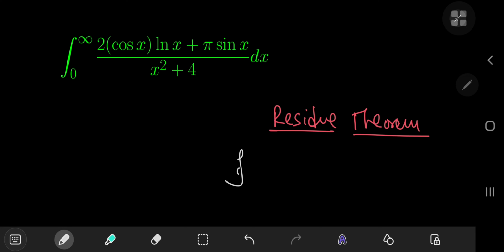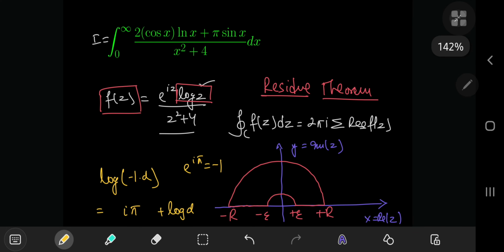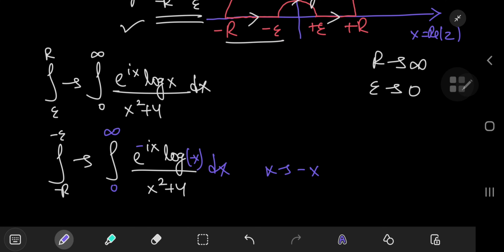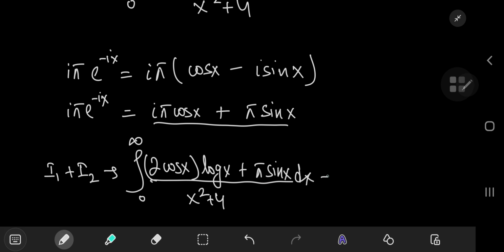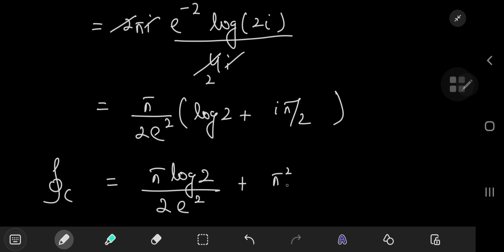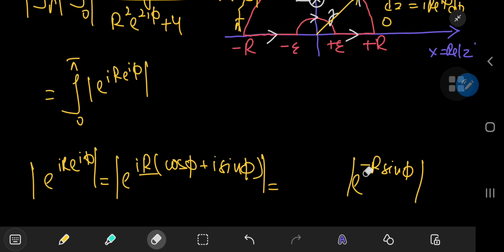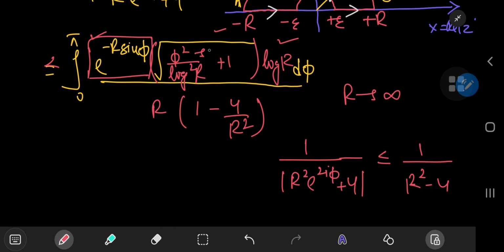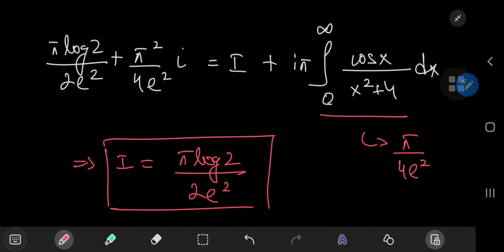Awesome integral solved using contour integration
Another INSANE integral solved using complex analysis.

This one's by far my favourite in the complex man series.